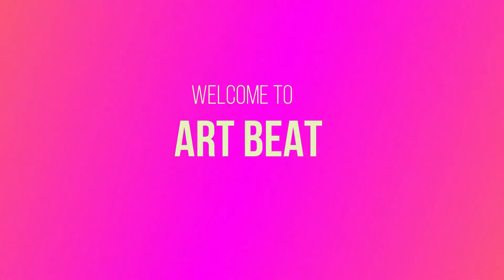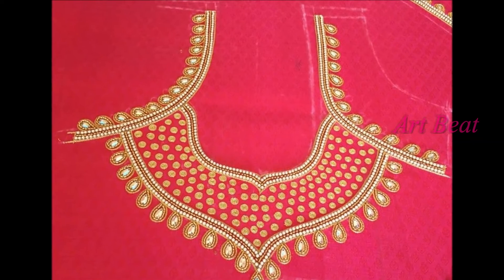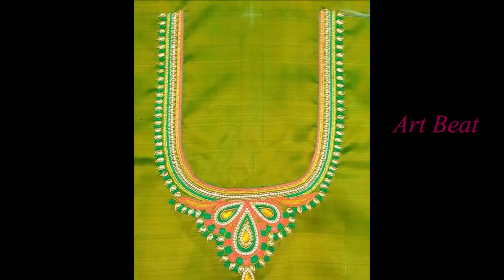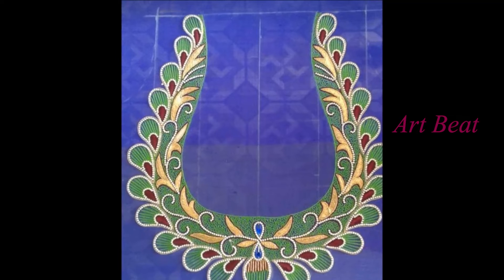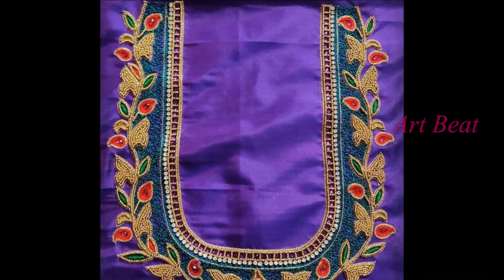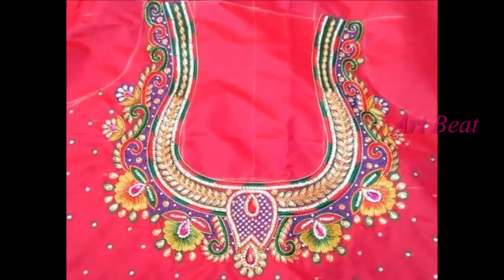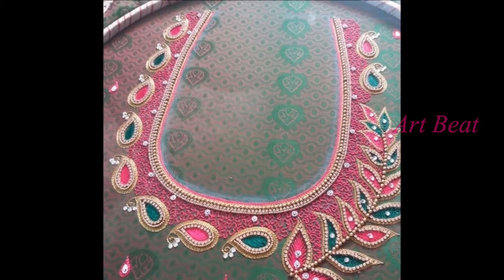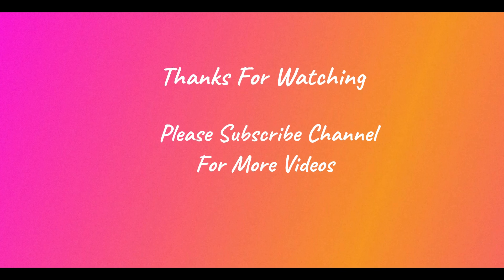Beautiful Maggam Work Designs - Designer Blouse Neck Designs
Beautiful Maggam Work Designs. Designer Blouse Neck Designs. Beautiful patchwork blouse back neck design. Cutting and stitching back neck blouse.  Latest trendy blouse designs for party wear and bridal wear. Best maggam work designs for wedding season. Bridal collection blouse designs. All the designs in this video are beautiful and trendy. Maggam work designs are beautiful and unique.